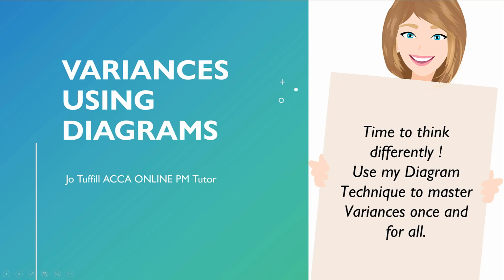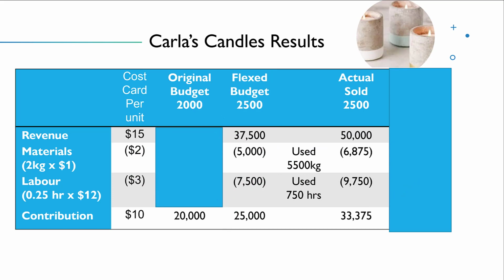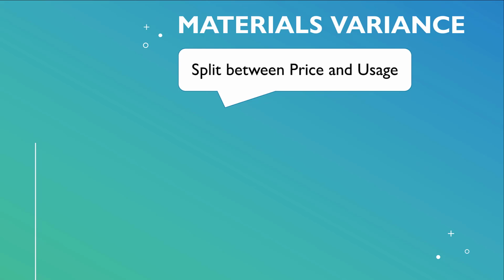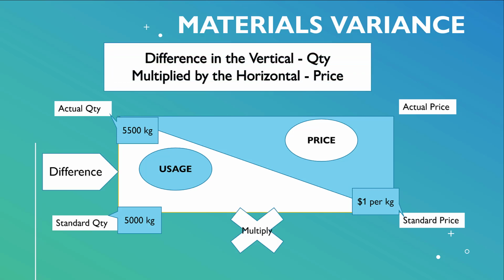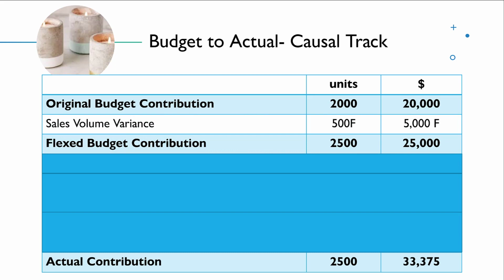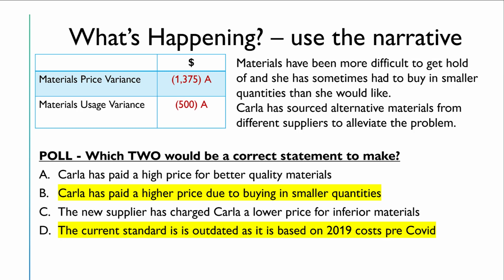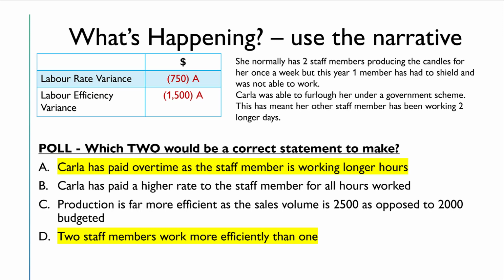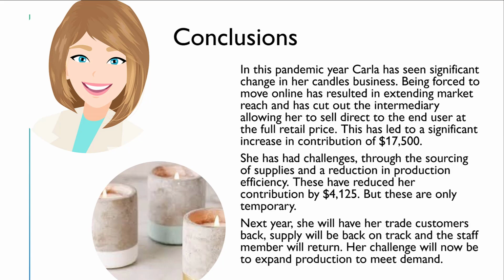Basic Variances a new approach ACCA PM(F5)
ACCA PM variances - time for a new approach. If you don't get the Should and Did Approach or the Formula Approach then try my Way. It's a Game Changer!